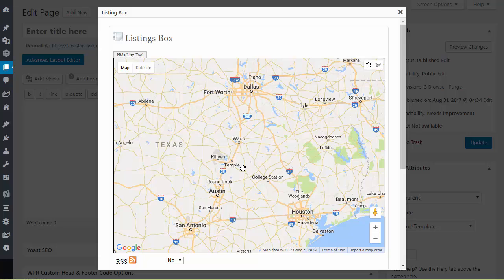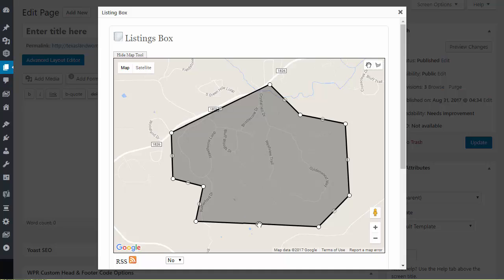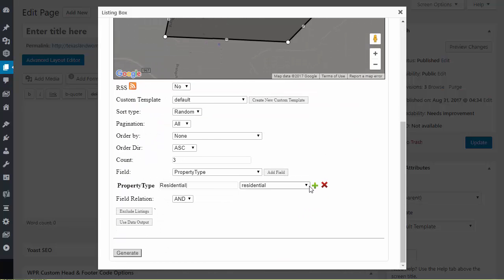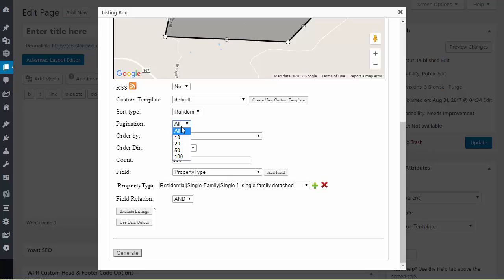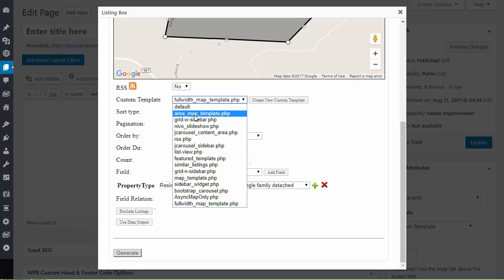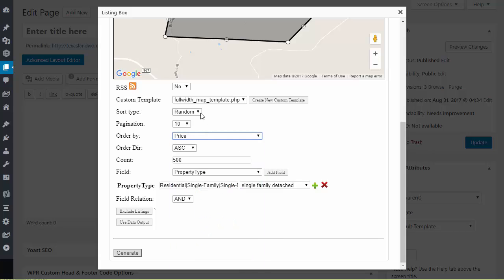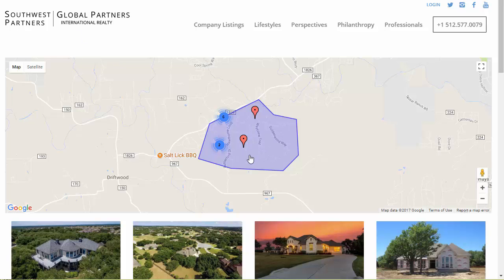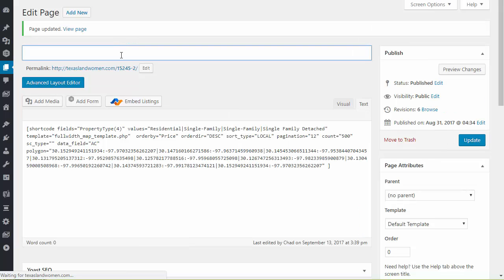Short Code - Embedded Polygon Maps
WordPress Real Estate Maps Plugin - This video explains the Basic How-To for embedding polygon maps into your web page or blog post.